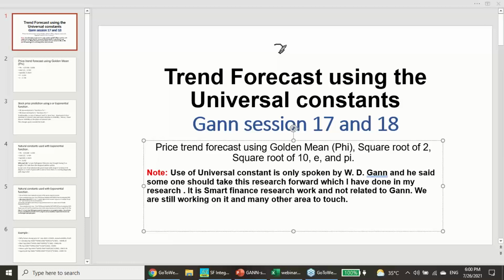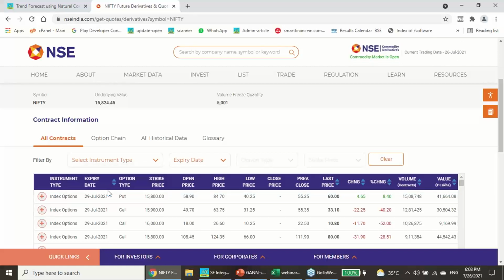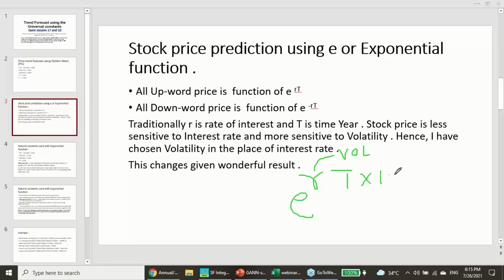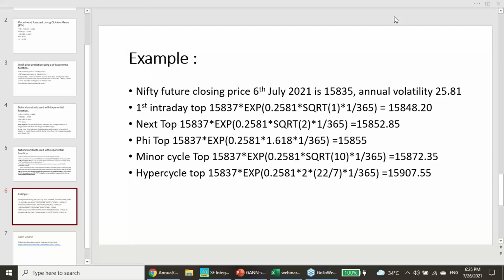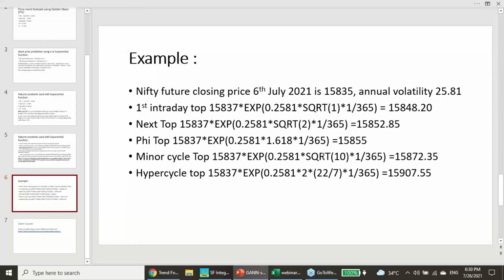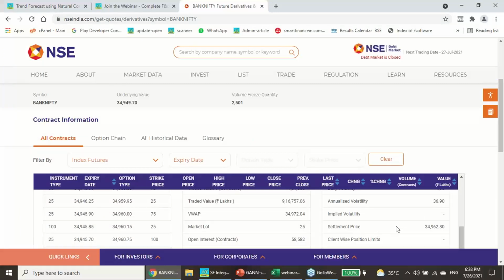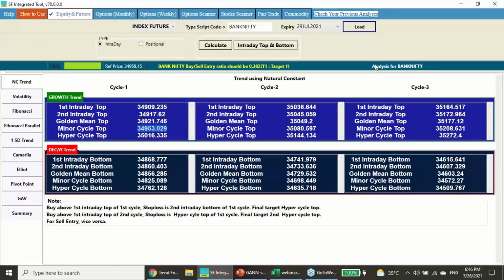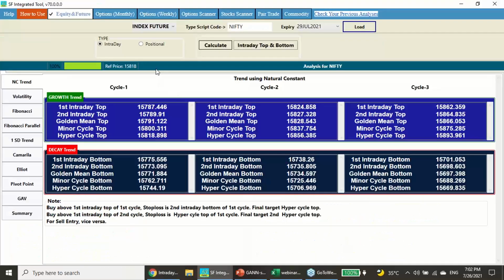Intraday trend forecast using Natural Universal constant and Annual volatility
New method having apx 75% accuracy "Intraday trend forecast using Natural Universal constant and Annual volatility" use online tool